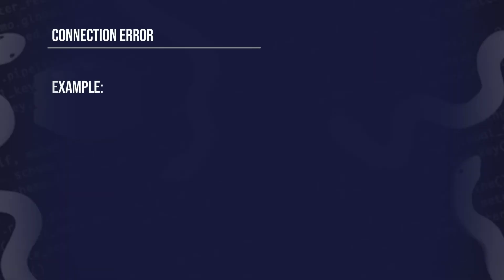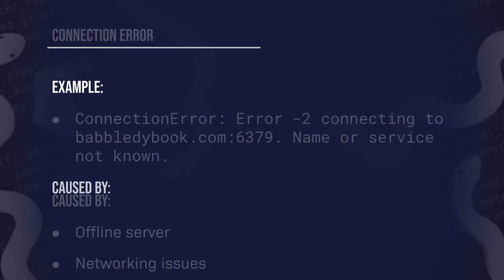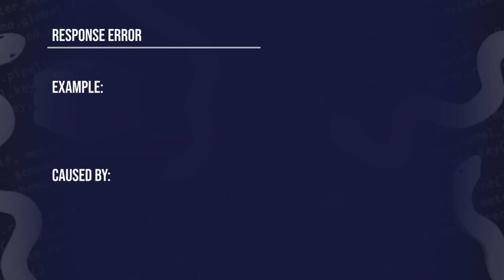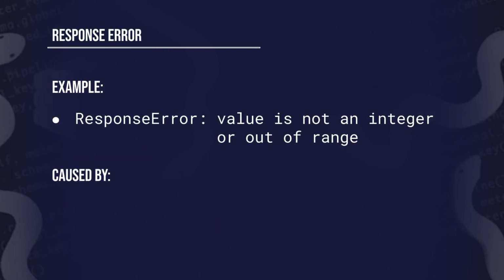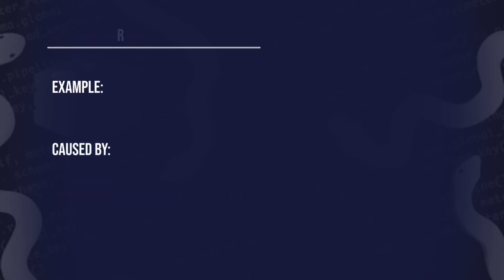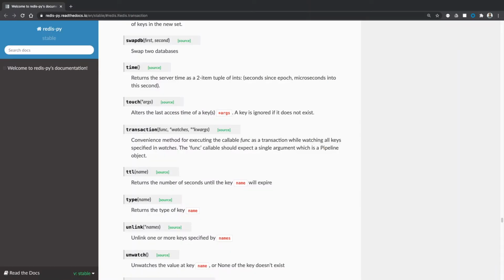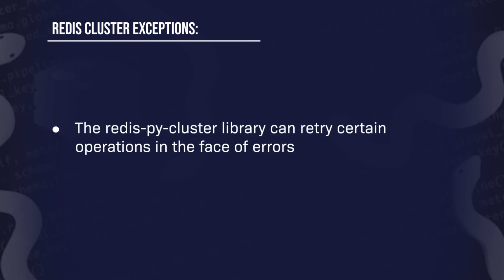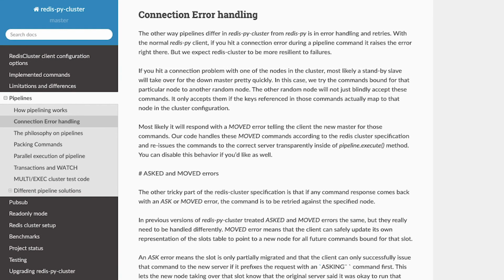RU102PY 4 4 Error Handling V03